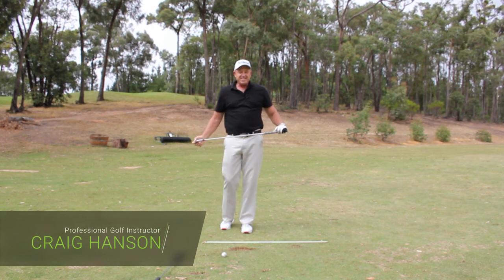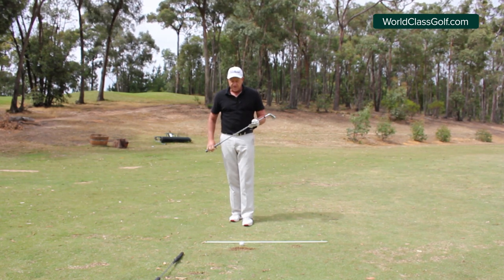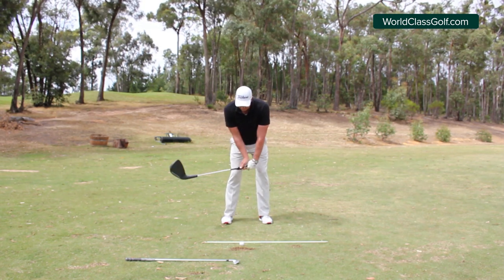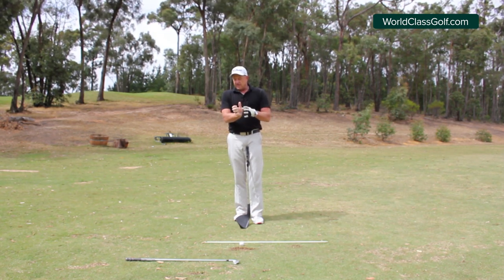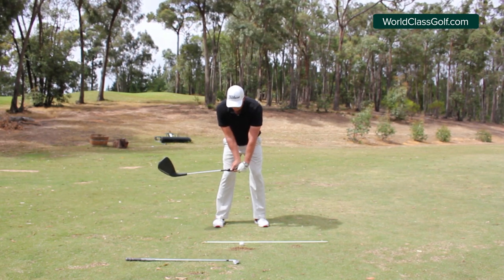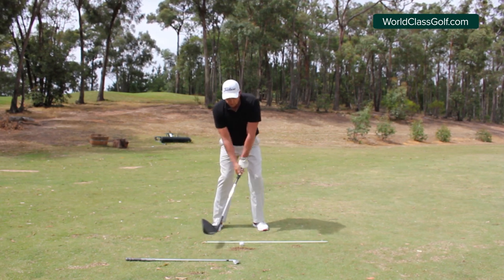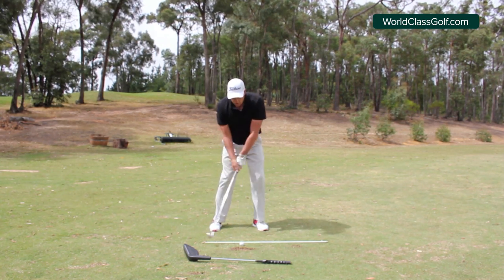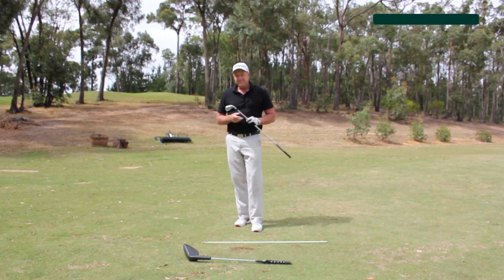Build the Perfect Backswing! - Golf Swing - Craig Hanson Golf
► HOW TO MAKE A BACKSWING!! - PGA PROFESSIONAL CRAIG HANSON shows you the best drill of all time to make the perfect backswing. This drill has a magnificent effect on many components in the golf swing. Wrist alignments, Body turn, centered head, shaft plane, shoulder plane. Your speed and contact are all greatly effected in a positive chain reaction

Become a 14 day FREE Member of World Class Golf Instruction now